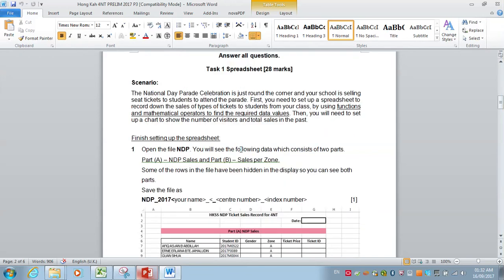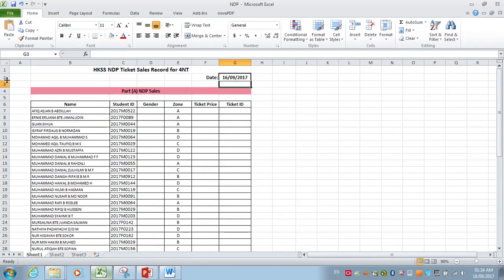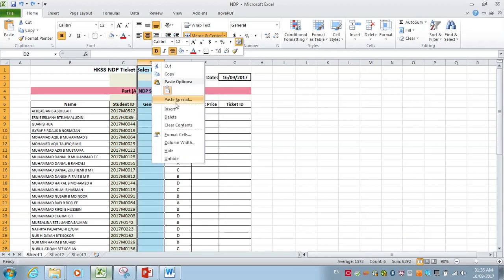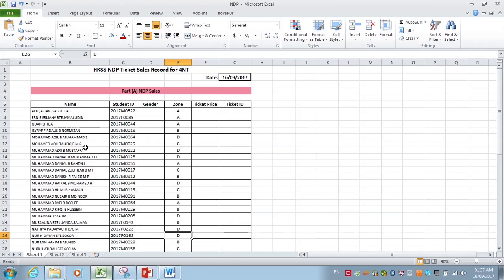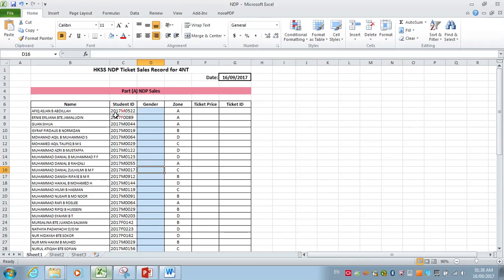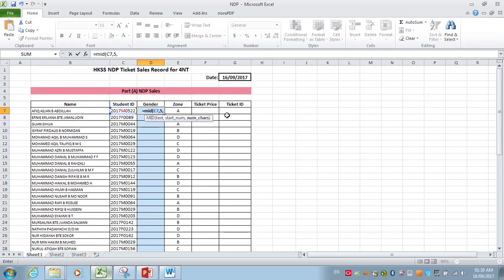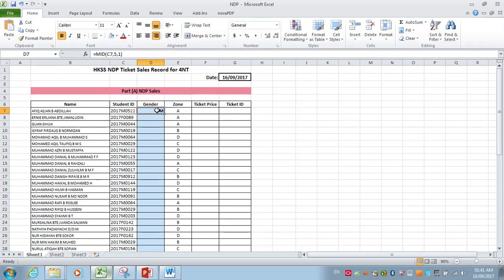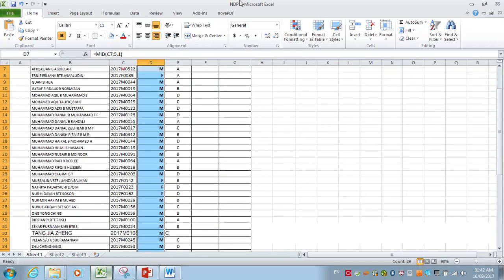Date, insert row and column and mid